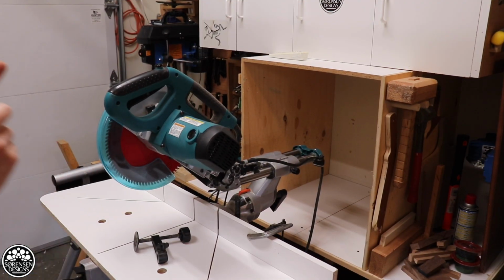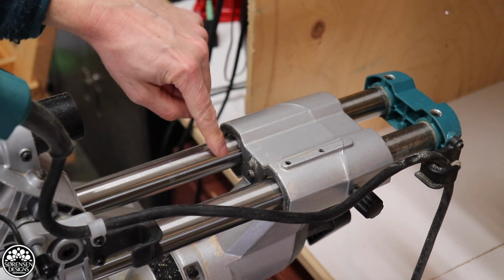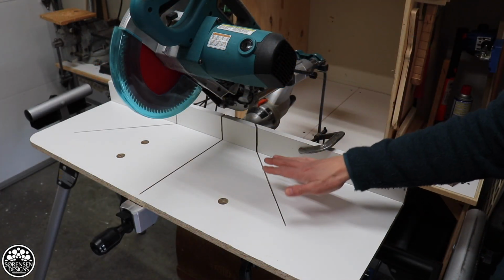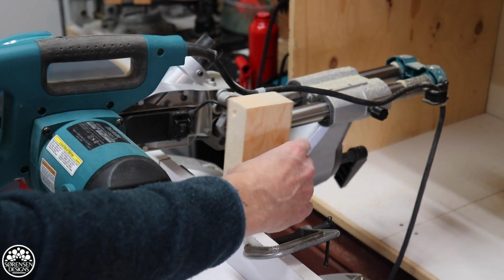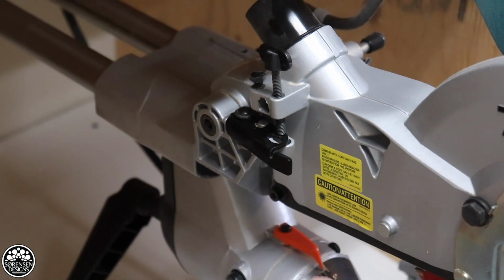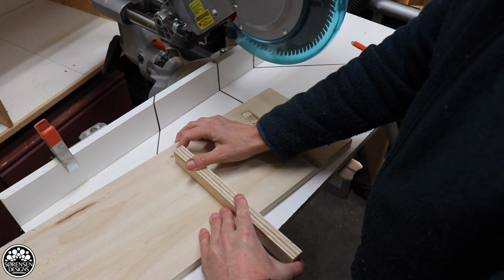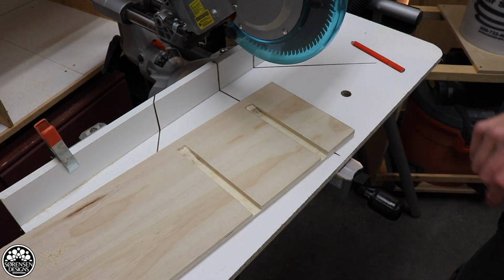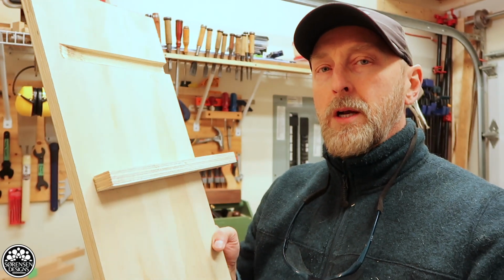Stopped Dados on the Miter Saw // Woodworking Jig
In this week’s video, I’ll show you how I make stopped dados, using my sliding compound miter saw and a simple jig. This is a follow up to my video on how to make perfect dados on your miter saw. There are many cases where you may need to use stopped dados in your projects. The traditional way is to attempt a plunge cut on the table saw, however, I find the miter saw method much easier.

NEW WOODWORKING PLANS NOW AVAILABLE!